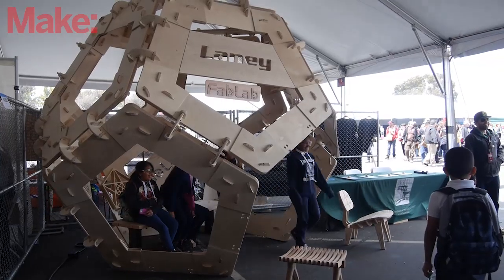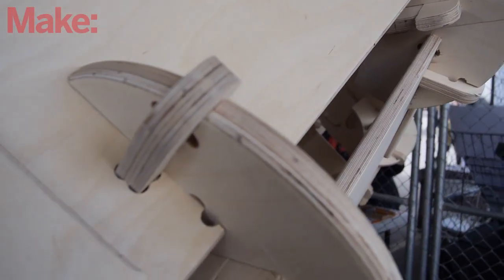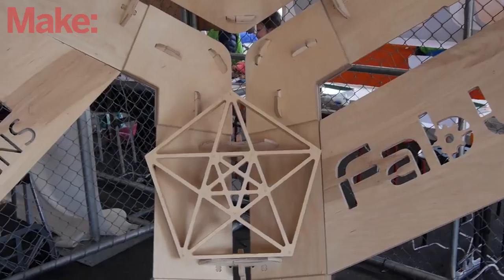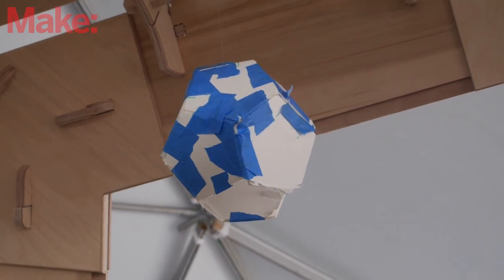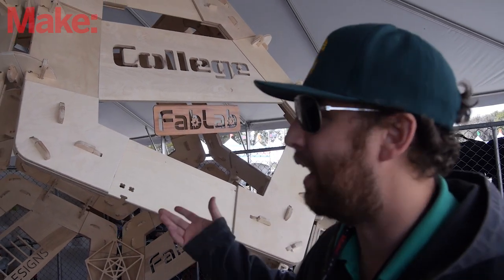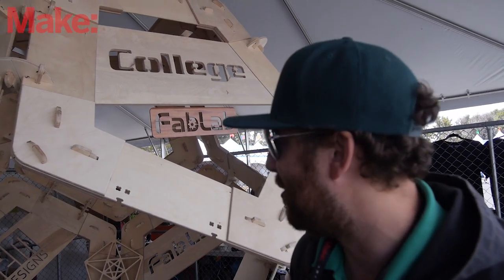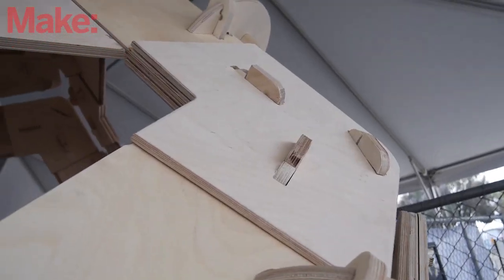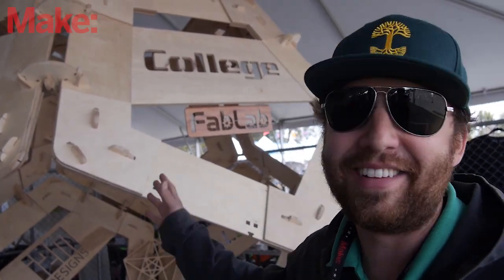Laney College Dodecahedron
Learn how Laney College created a giant plywood geodesic structure.